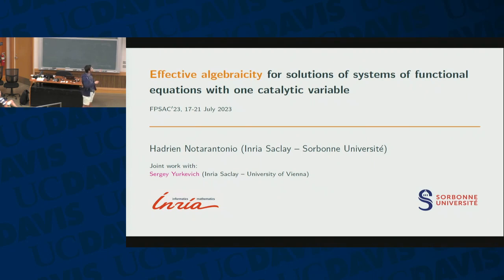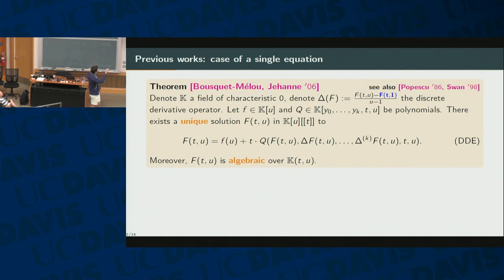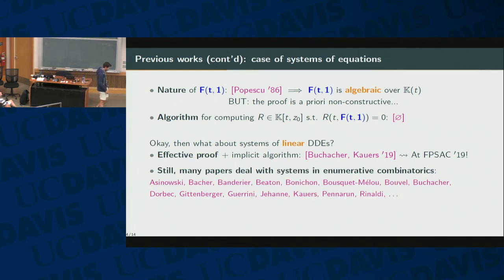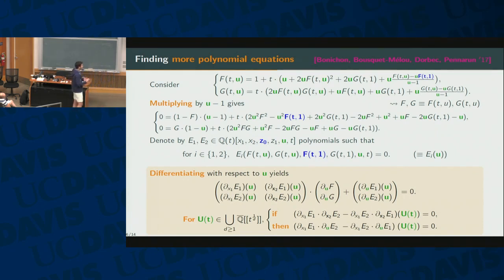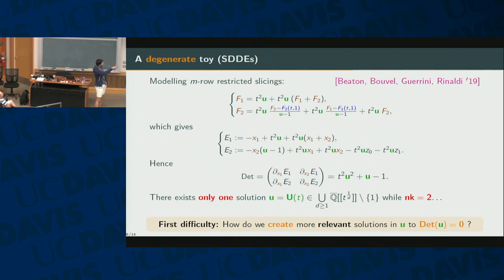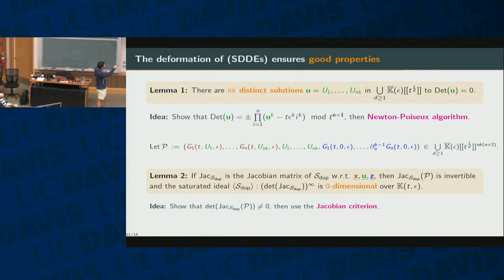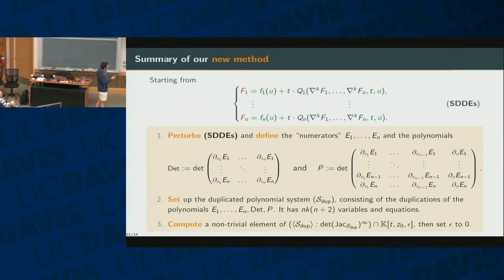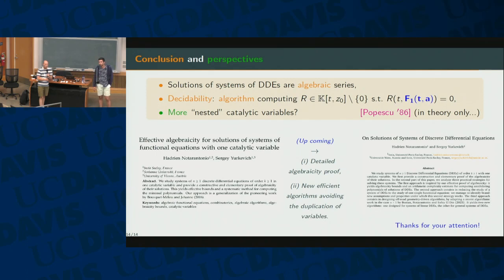Notarantonio: Effective Alg. for Solutions of Systems of Functional Equations - FPSAC 2023 Davis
Talk given by Hadrien Notarantonio at the 35th International Conference on Formal Power Series and Algebraic Combinatorics (FPSAC) at UC Davis on 7/20/23. The homepage for FPSAC Davis 2023 can be found The slides for Notarantonio's talk are available and the extended abstract can be found